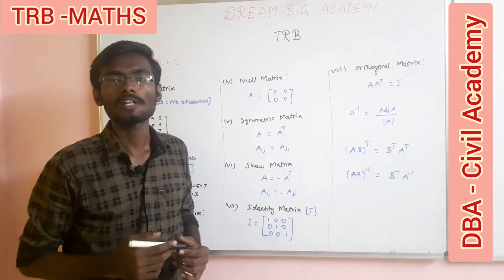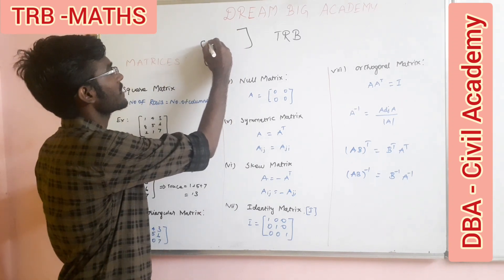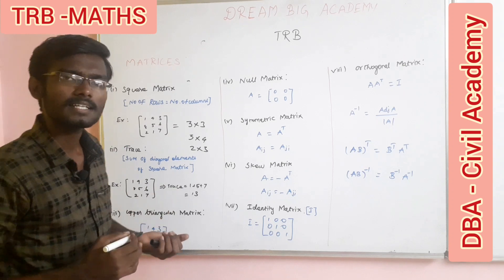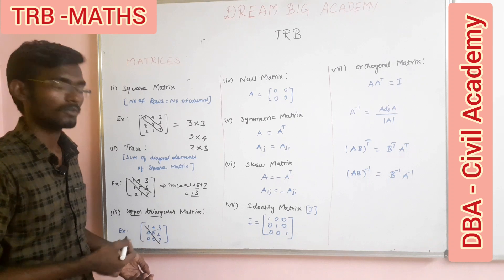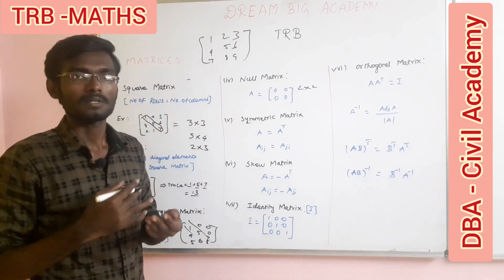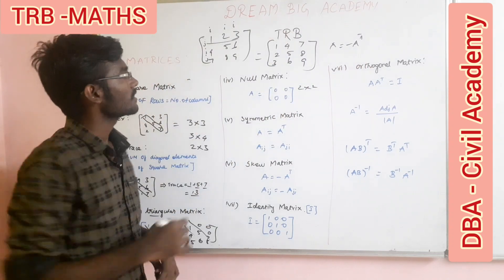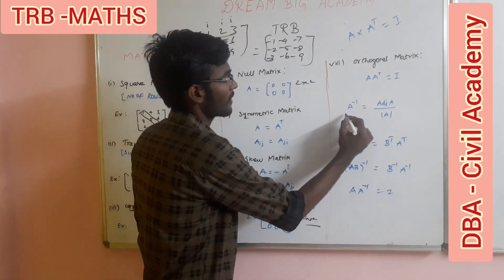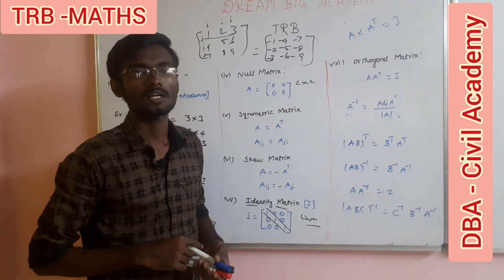TRB MATHS TAMIL/ TNEB/GATE/UG MATHS/ MATRIX/ISRO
All CIVIL COMPETITIVE EXAM
Follow this link to join my